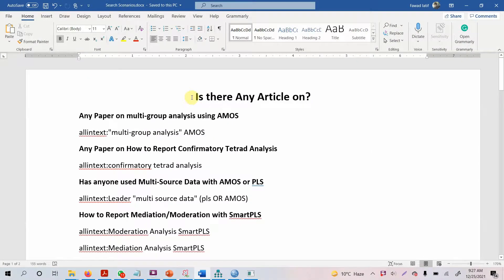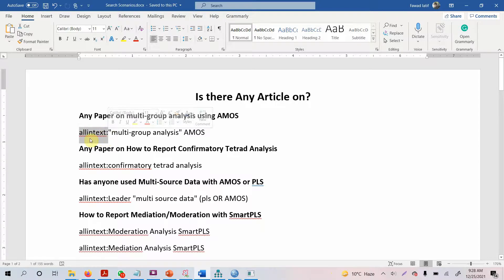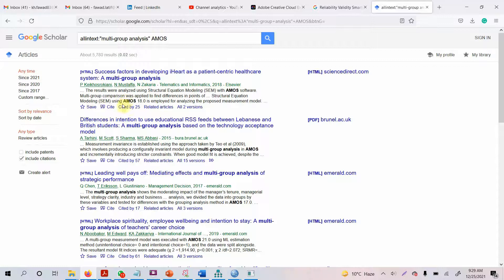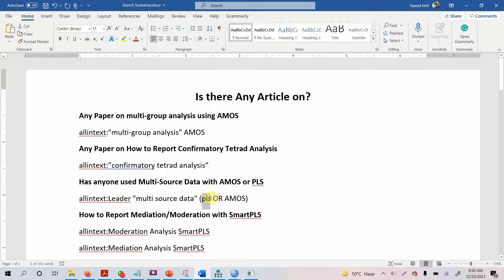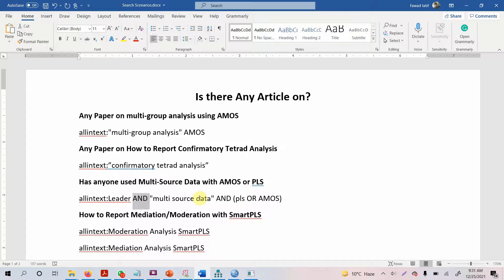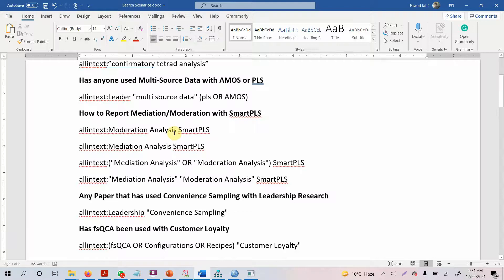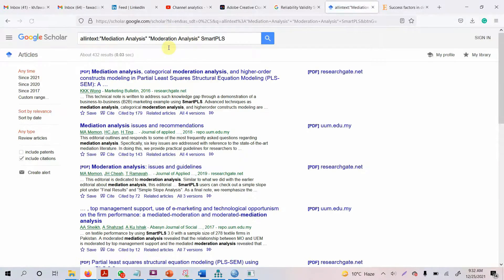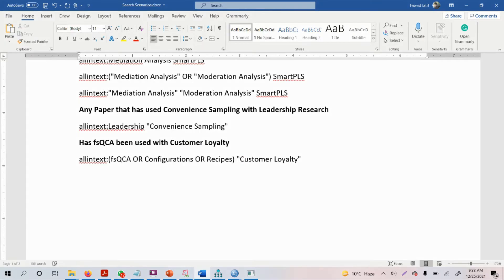How to Find Research Paper? | Google Scholar Tips and Tricks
How to Find Research Paper? The video guides on how to use Google Scholar to search research articles and critical literature for paper and thesis writing.

Searching relevant article and more than that searching for relevant literature is a daunting task. Efficient use of software for literature review in Research can help scholars save time and produce more critical literature review. Google Scholar if used properly can help researchers find the most relevant articles.

Do you have any questions, tips, or ideas about Literature Review Write-up?